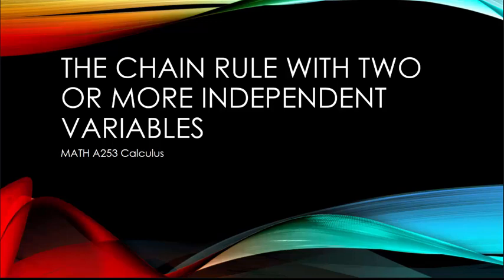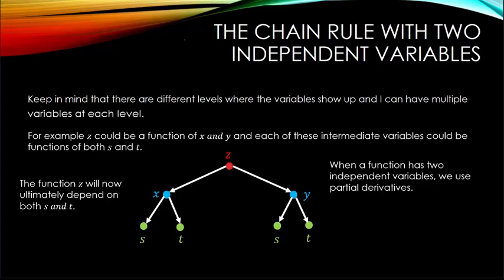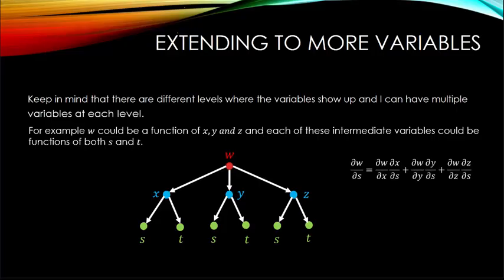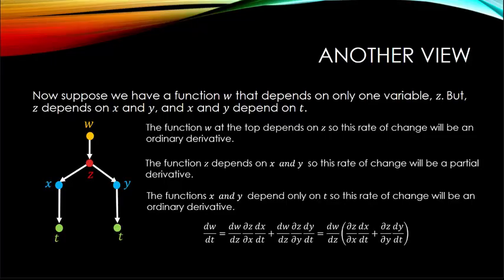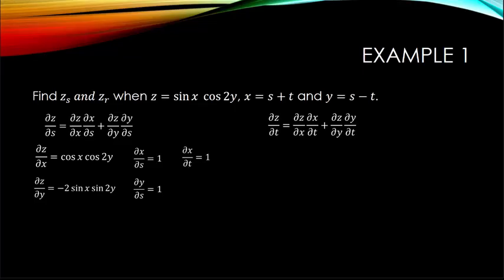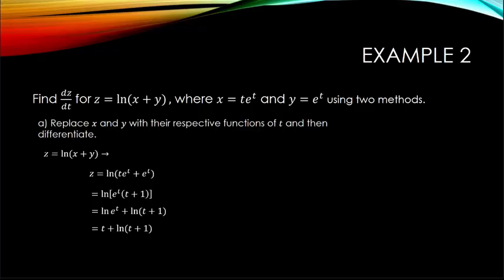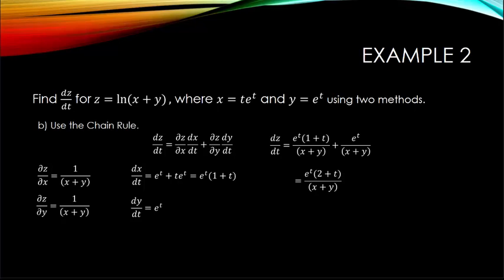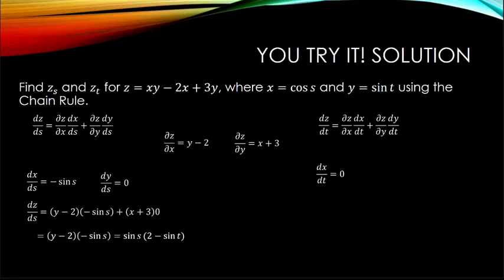Calculus C3S4L2 The Chain Rule with Two or More Variables